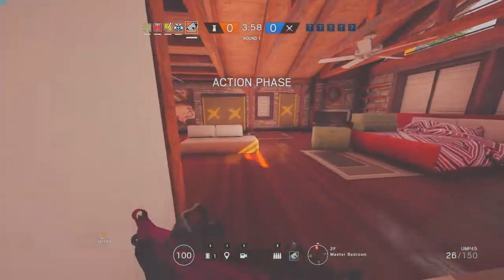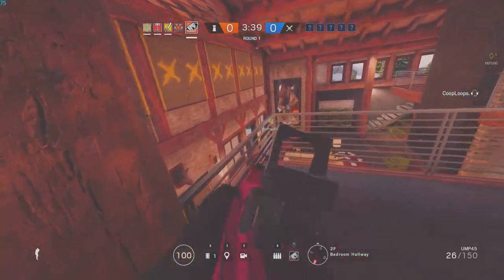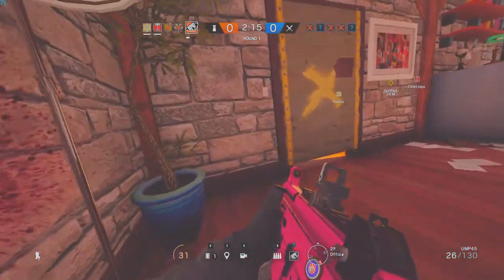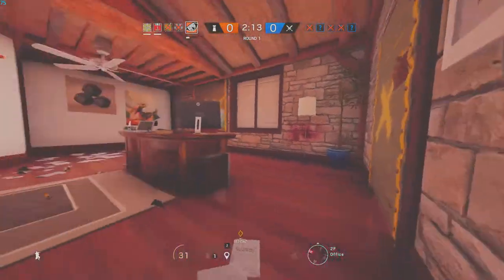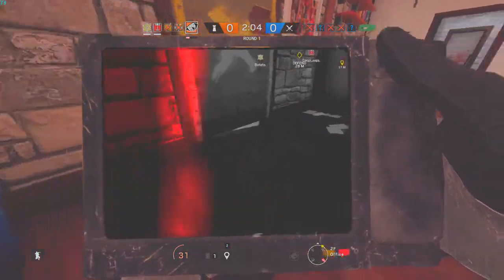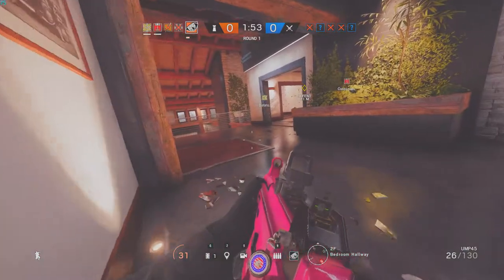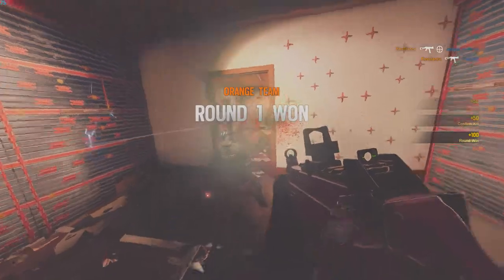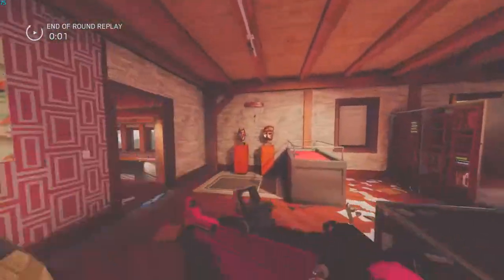Pulse Ace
Pulse Ace on Chalet